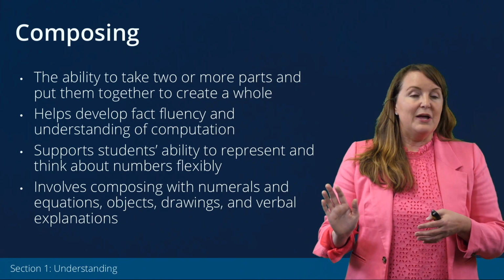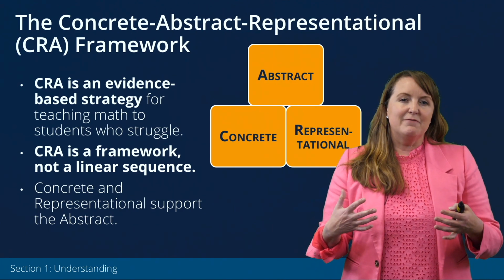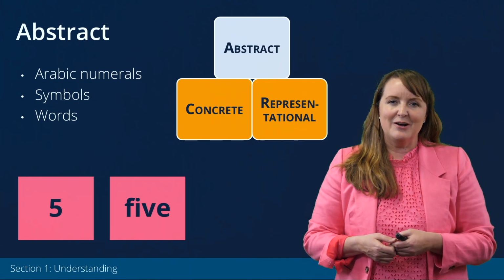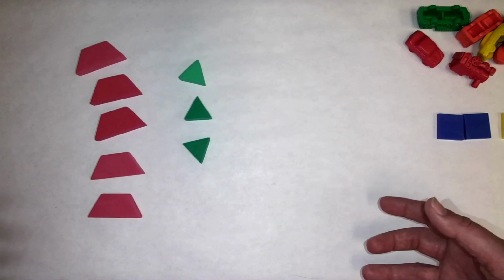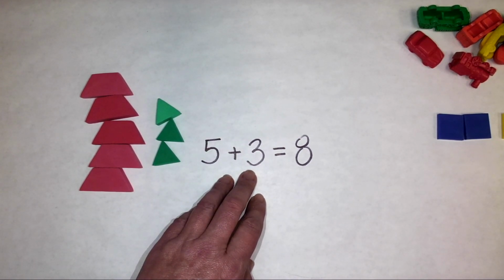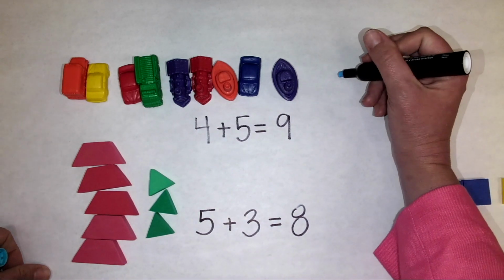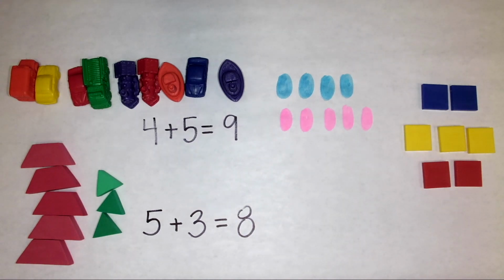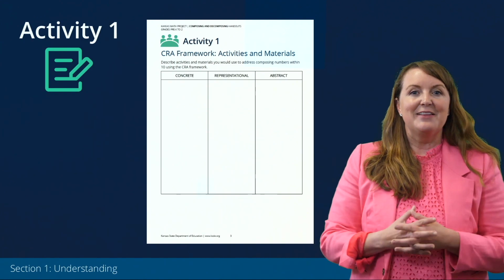Grades PreK-2 Composing and Decomposing: CRA Framework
4 views  Aug 5, 2023
In this video from the Kansas Math Project, Sarah Powell discusses the CRA framework.